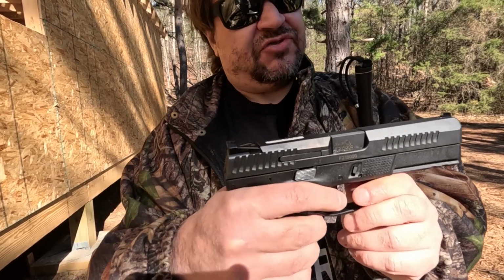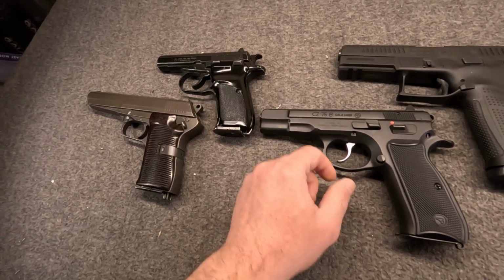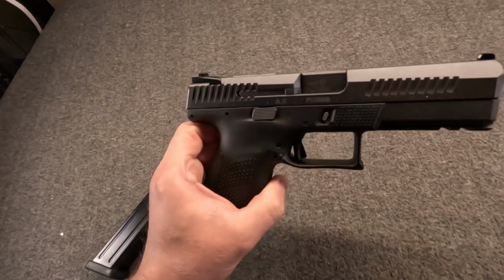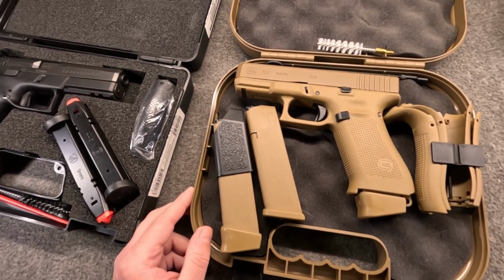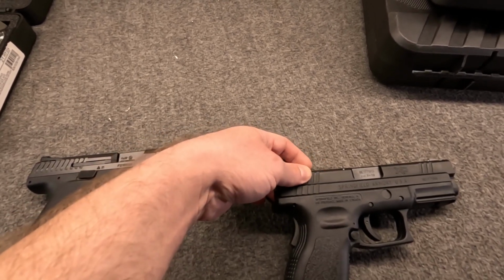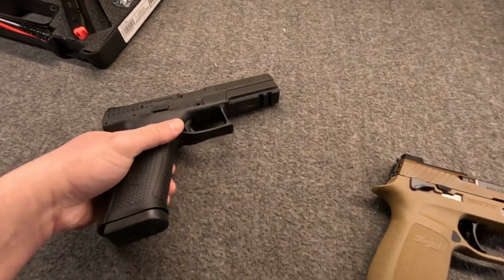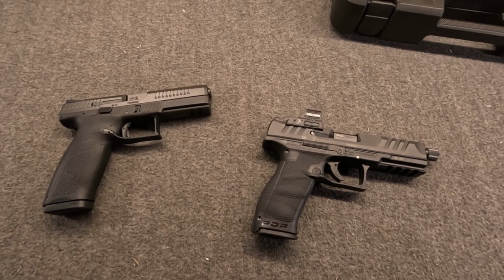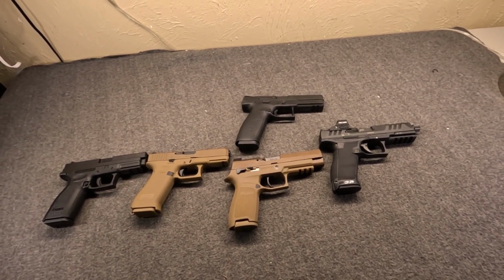Czech P10F Range Review (CZ vs Glock, Springfield, SIG, & Walther)